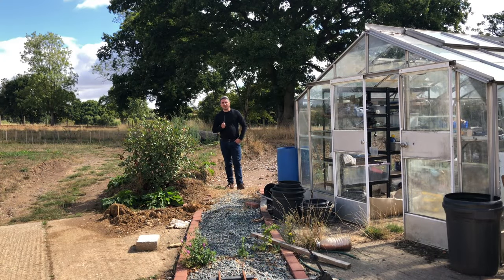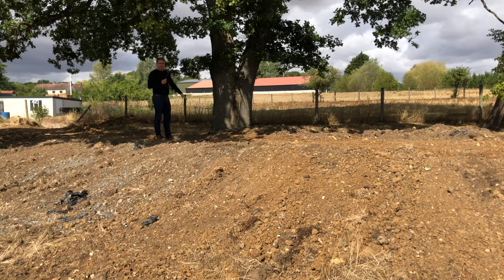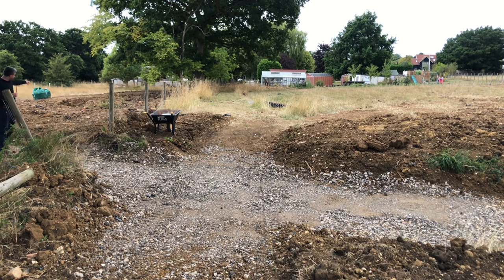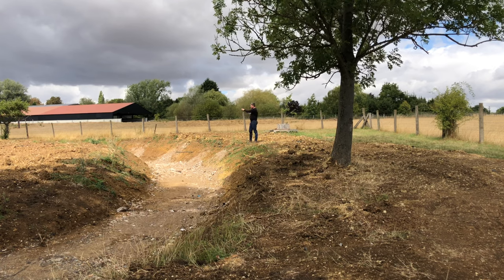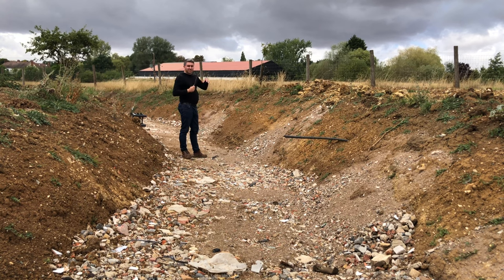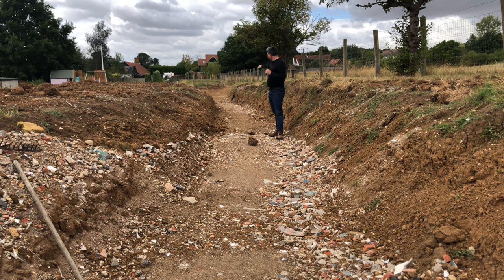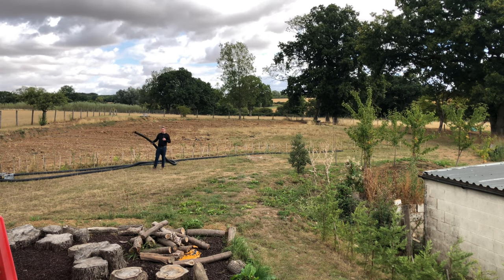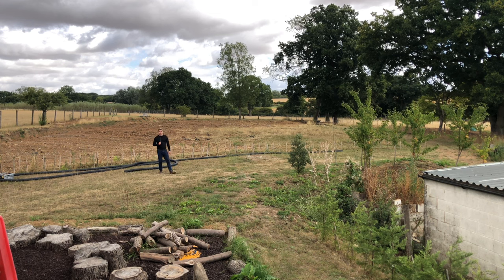Rebuilding a miniature railway - 3. Track Bed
Latest update, we now have a trackbed! Let’s take you on a tour around…